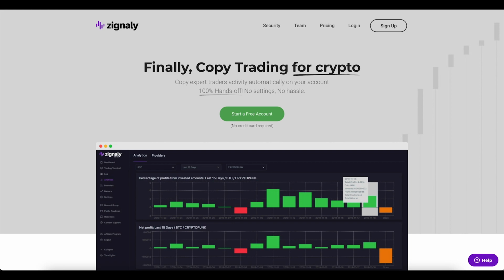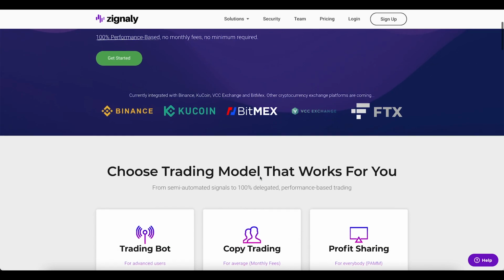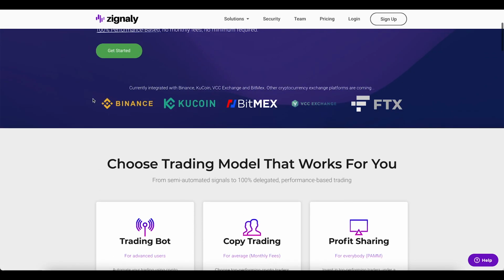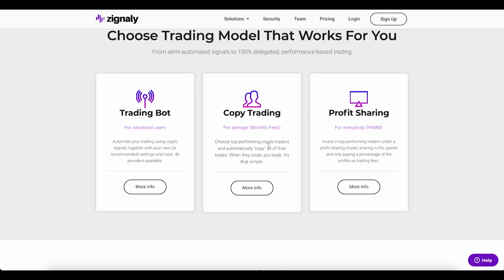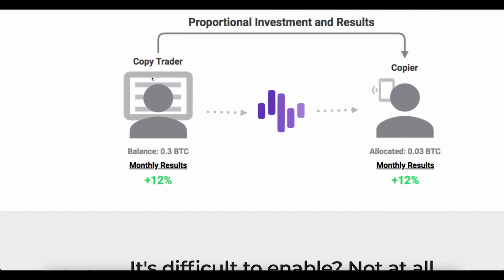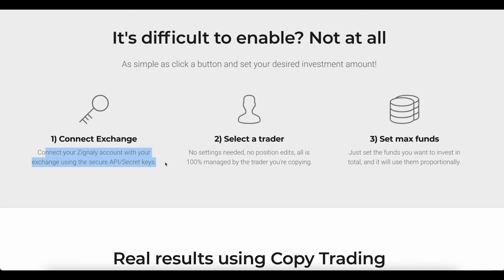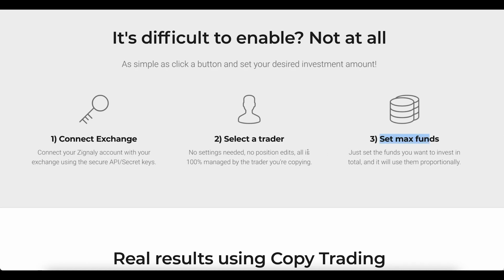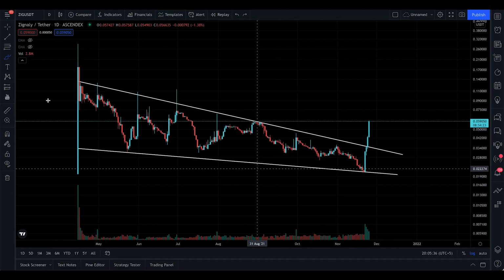Zignaly (ZIG) Analysis, project that needs more EXPOSURE !